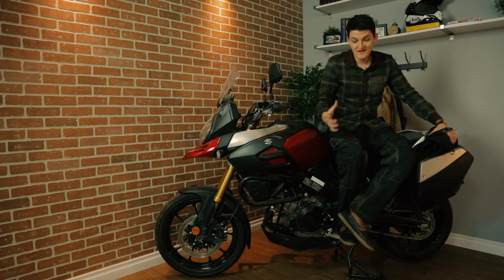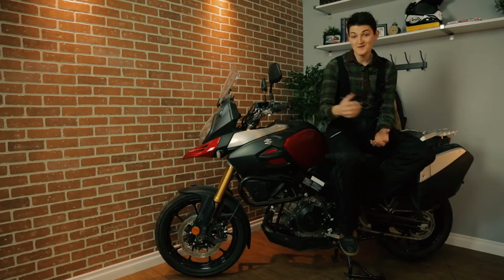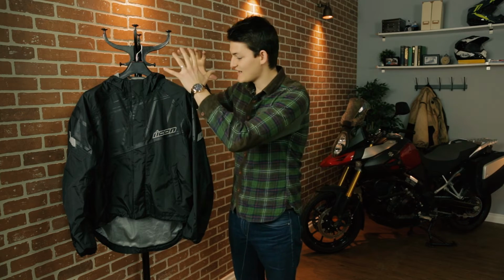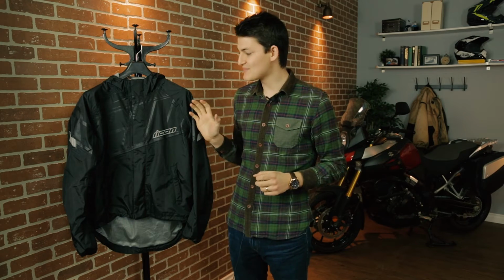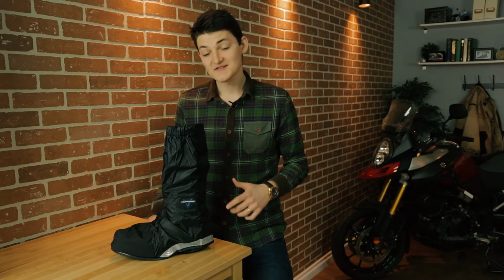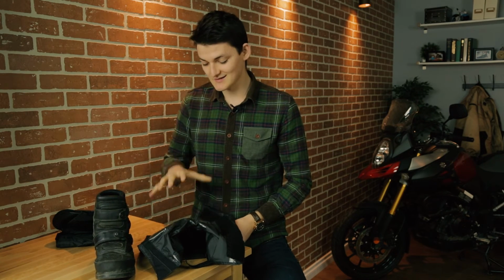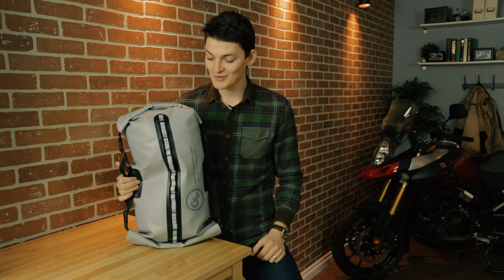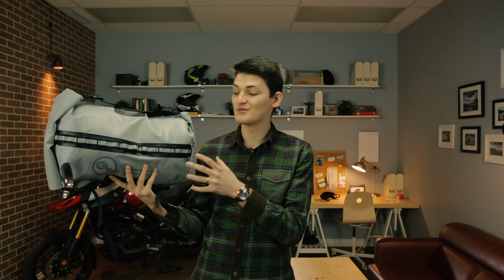Best Motorcycle Rain Gear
Don't let the rain catch you off guard. Gear up with the best motorcycle wet weather gear. We got you covered, or dry!

Motorcycle rain gear product links and video timestamps:
0:09 - Icon PDX Rain Bib
0:09 - Icon PDX Rain Jacket
3:09 - Nelson-Rigg WPRB-100 Waterproof Rain Boot Covers
4:17 - Giant Loop Rogue Dry Bag